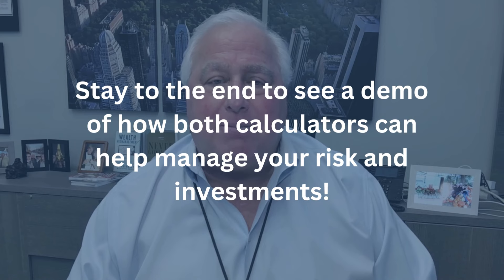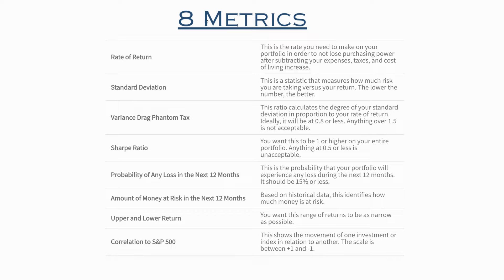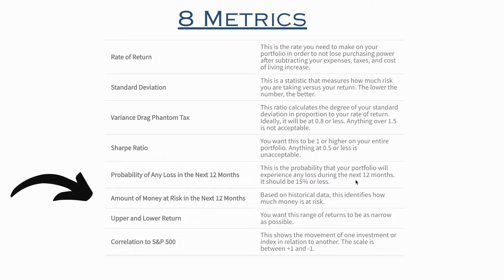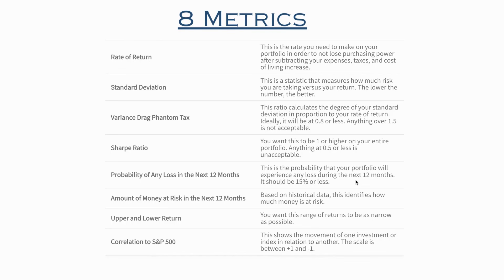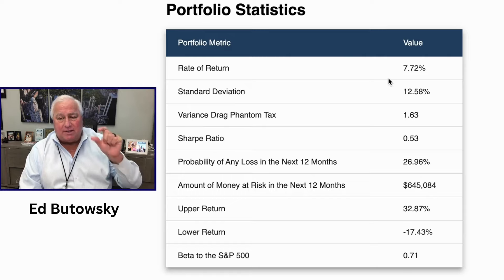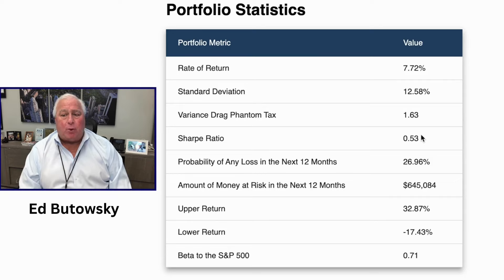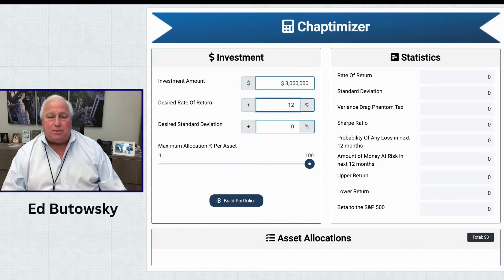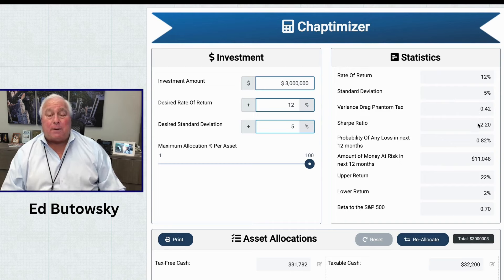How to Analyze an Investment Portfolio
After 3 decades in the investment industry, Ed Butowsky realized there was a missing piece in evaluating investment advisors and their investment choices.

In this video, you will learn about our proprietary calculators and unique systems designed to ensure our clients are positioned in a way that measures their risk, allowing them to better plan for future events like retirement.

These are two of the systems that we use, and we would be glad to walk you through further ones that we use. Don't hesitate to reach out today!

➡️ About Chapwood Investments ⬅️

Since it was formed in 2005, Chapwood Investments has helped countless high-net-worth clients bring clarity and understanding to their portfolio management by targeting specific rates of return to meet their long-term needs.

Managing Partners Ed Butowsky and Kim Sams founded the firm after lengthy careers in the investment industry. Ed has been featured on several networks including Fox News, CNBC, ABC, ESPN, and more. He is viewed as a trusted advisor to serial entrepreneurs, successful business owners, and professional athletes.

Chapwood Investments was formed for one simple reason: To help clients understand and give perspective and knowledge of what they already have in their portfolios.

Most clients have no idea what it is that they own and what they should expect from what they own. So, Chapwood Investments was built to give people that knowledge.

➡️ Questions for Ed Butowsky or Chapwood Investments? ⬅️

If you have any comments or recommendations for subject matters on future videos you would like to see covered, please share them at .

Consider adding Ed's book, Wealth Mismanagement, to your collection.

Listen to our brand new podcast wherever you listen to yours. You can find us by searching “Making Sense with Ed Butowsky”.

Chapwood Investments, LLC is an SEC Registered Investment Advisory Firm (SEC.gov). No mention, opinion, or omission of a particular security, index, derivative, or other instrument in this webcast or video constitutes an opinion on suitability of any security. The information and data in this video were obtained from sources deemed reliable. Their accuracy and completeness are not guaranteed. At any given time, principals at Chapwood Investments, LLC may or may not have a financial interest in any or all of the securities or instruments discussed in this webcast or video. The guests appearing on videos do not receive compensation or provide endorsements or testimonials. Past performance is not indicative of any future results.